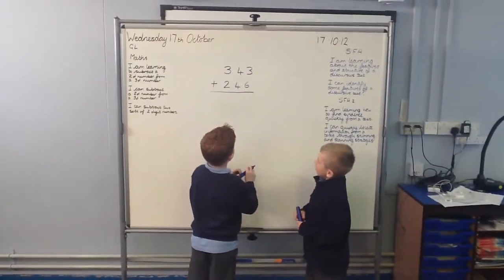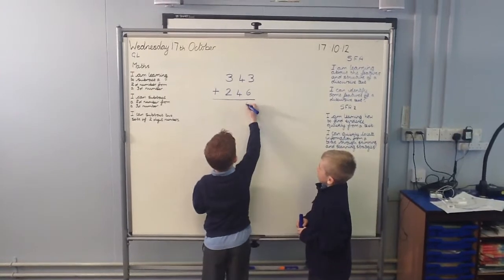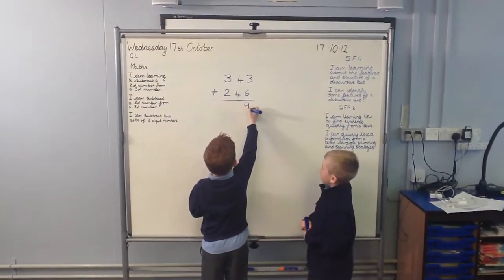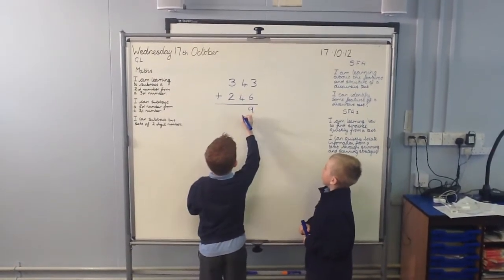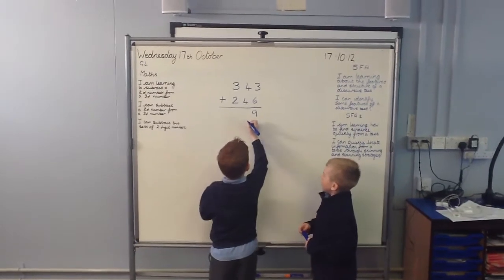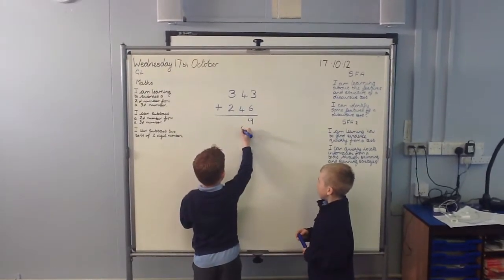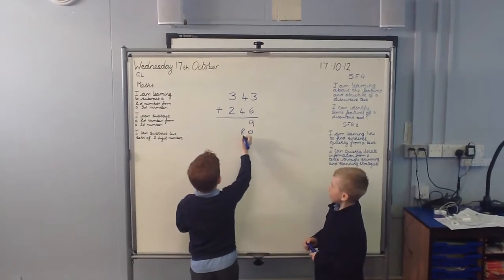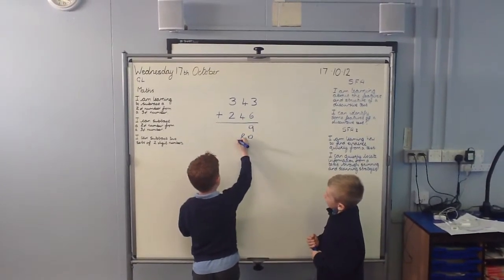Shaw Wood addition 2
Videos explaining how to do subtraction and addition by the children.